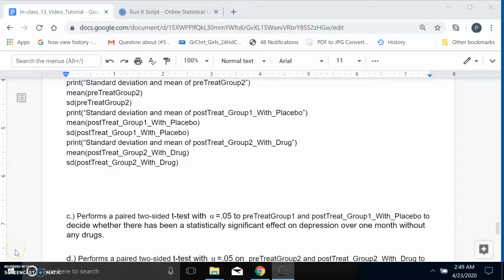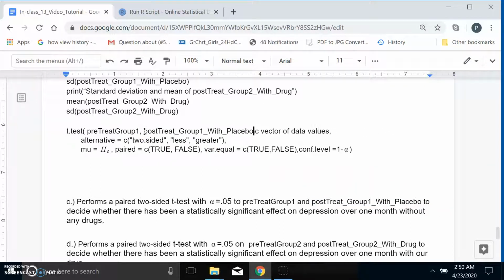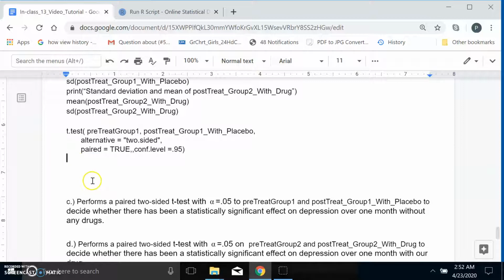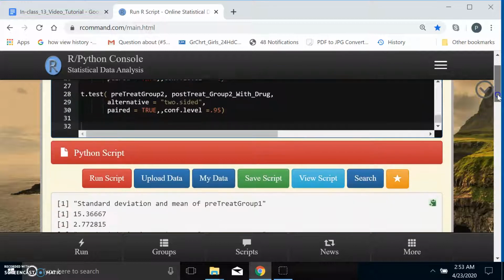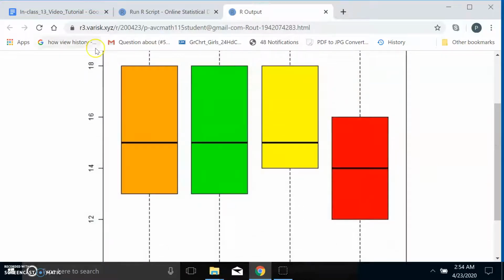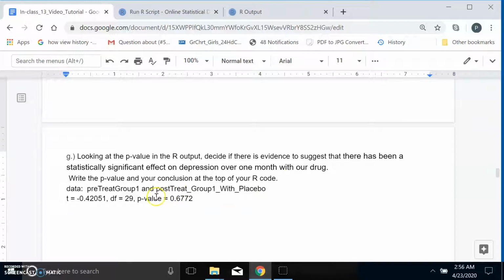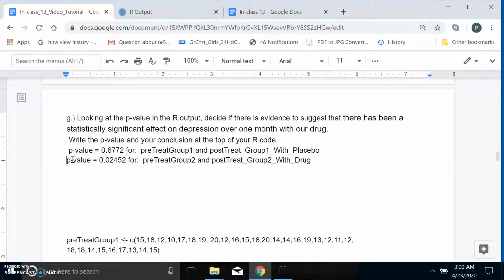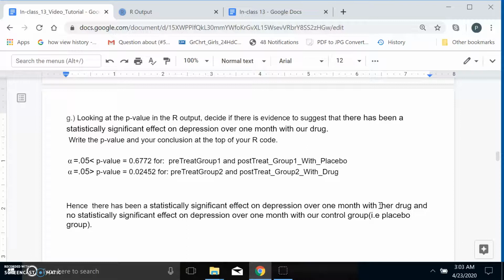In-class-11_Video_Tutorial_P2_Part_2_Math_115